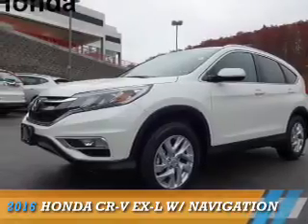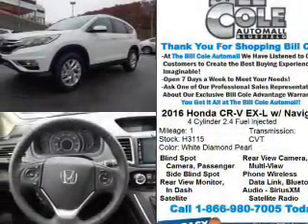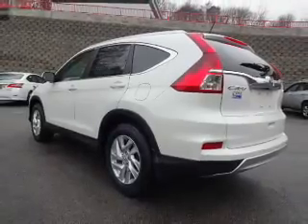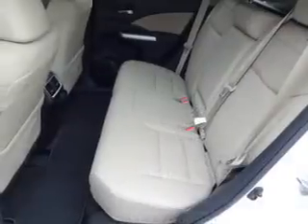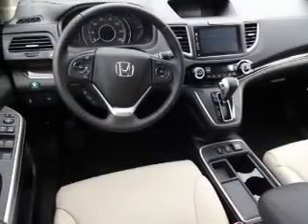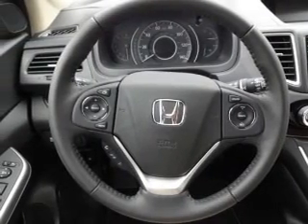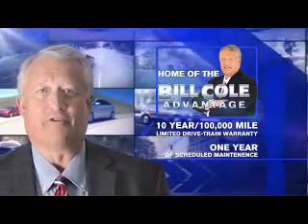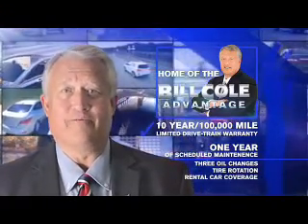2016 Honda CR-V H3115 - Bluefield WV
Year: 2016
Make: Honda
Model: CR-V
Trim: EX-L w/ Navigation
Engine: 2.4 liter 4 cylinder AWD
Transmission: CVT
Color: White
Mileage: 1
Address:
VIN:5J6RM4H76GL002052